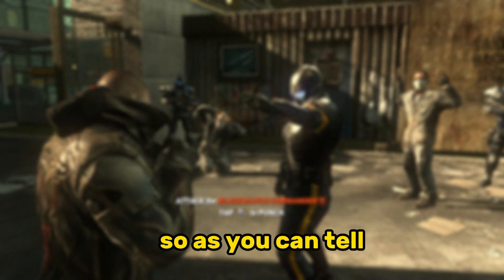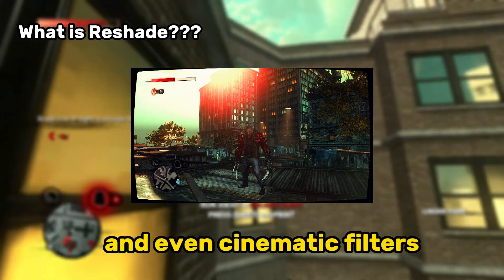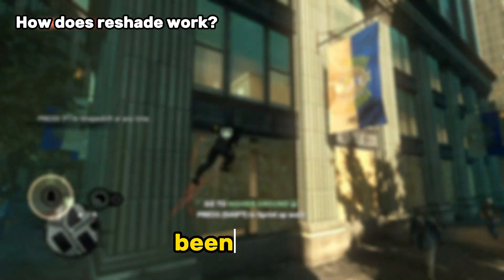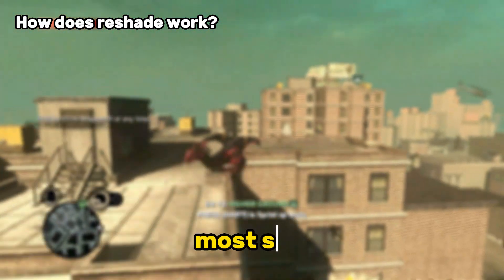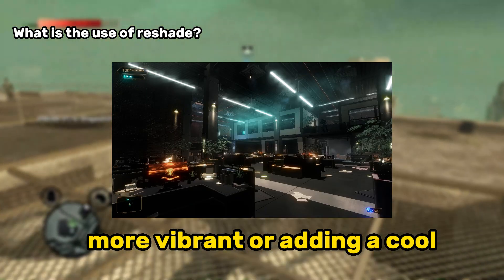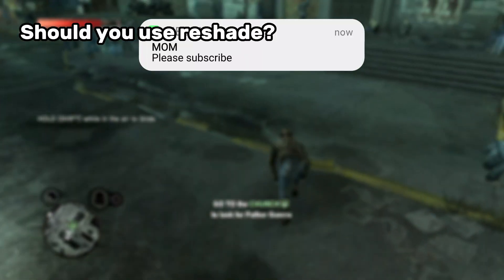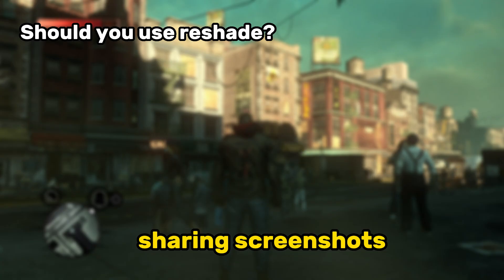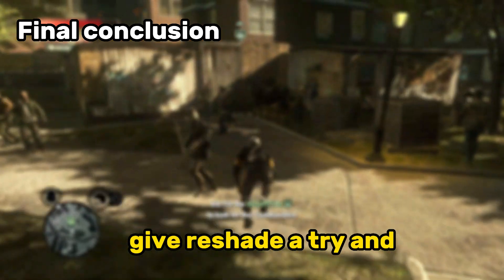I explained in what's reshade | How does it work | What's it used for | Should you use it??????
What is ReShade?
is the question some people may ask..idk if they do if they do cool I just explained it.
I talked:
              1.what is reshade
              2.How does it work
              3.what is it used for
              4.should u use it?